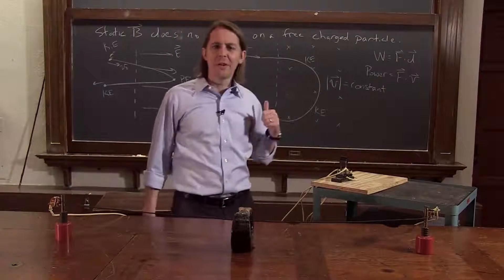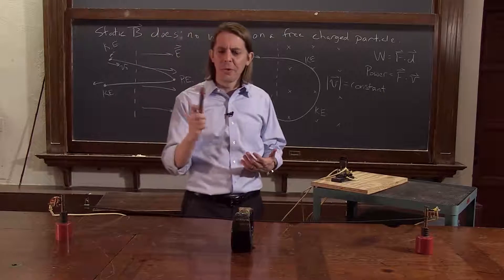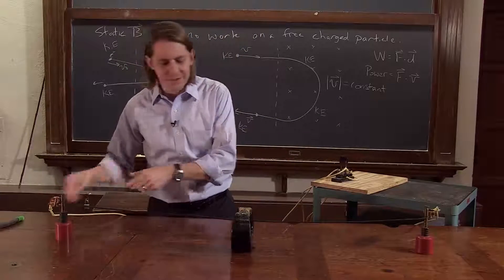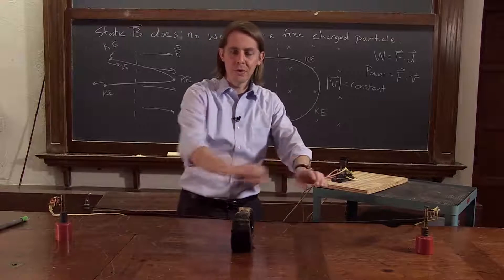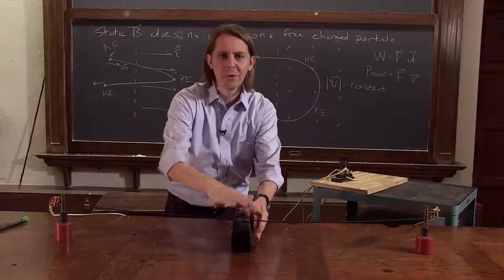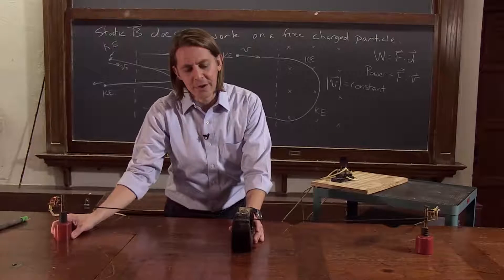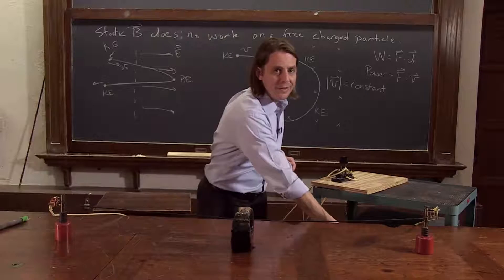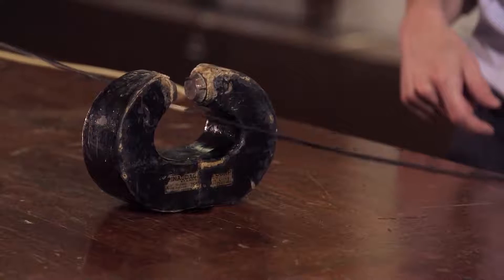PHYS 102 | Forces on Wires 1 - Preramble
Earlier we decided that a static magnetic field does no work, but here are a few cases where it appears to…